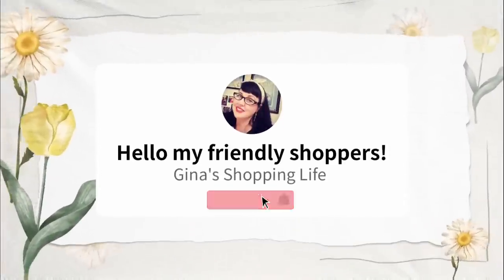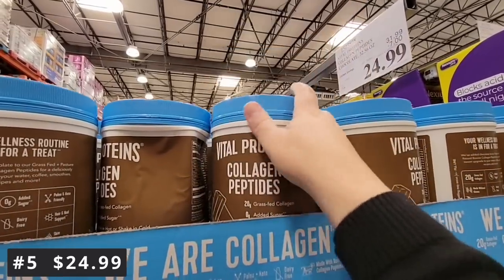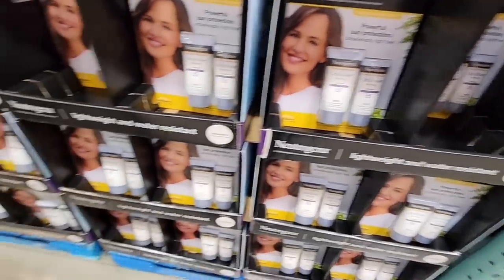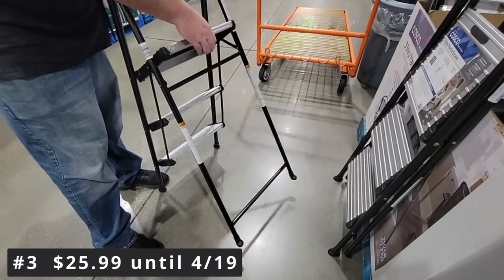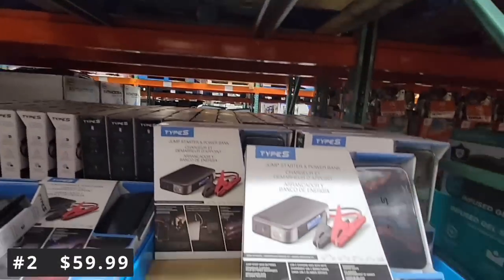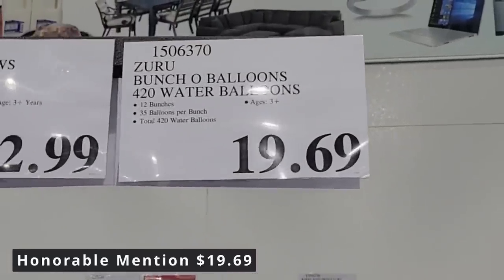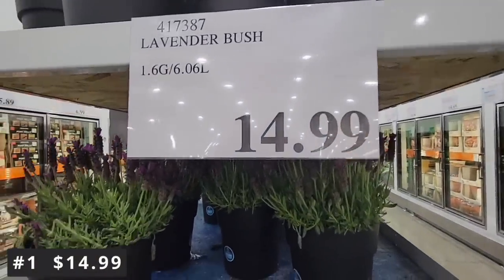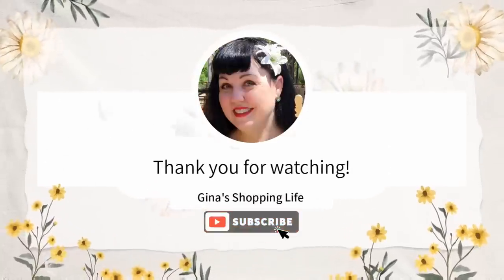COSTCO - This Week's Top 5 Items!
Today are shopping at Costco and listing the TOP 5 things to grab this week!